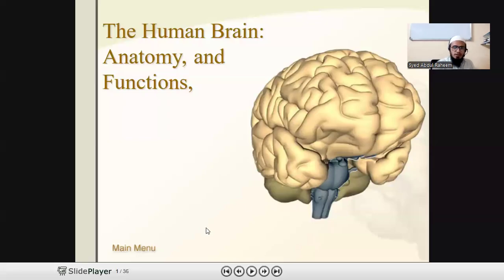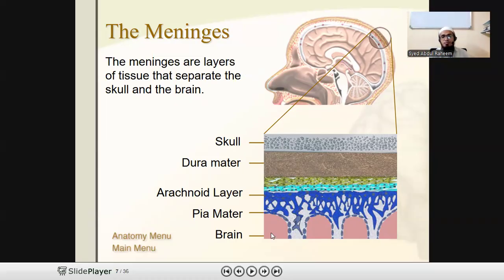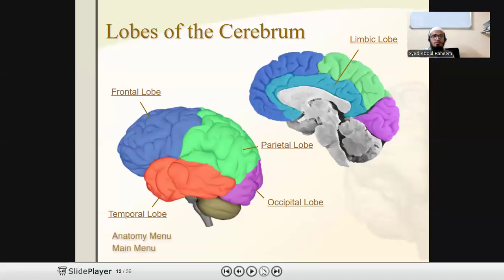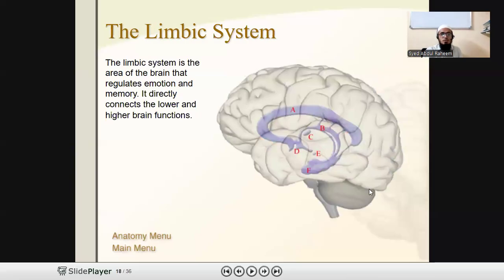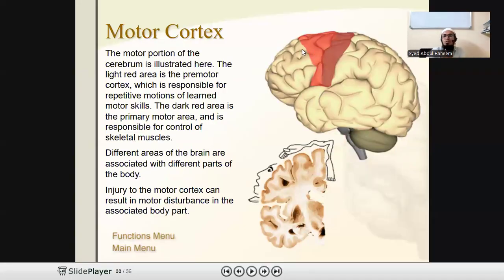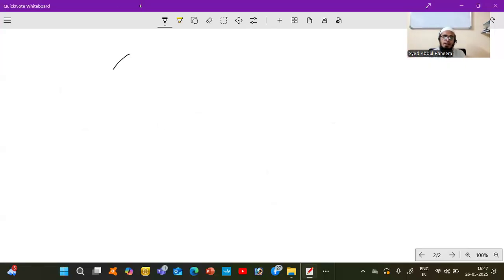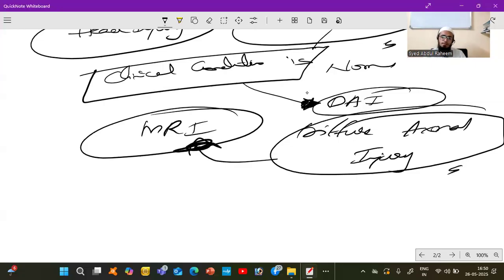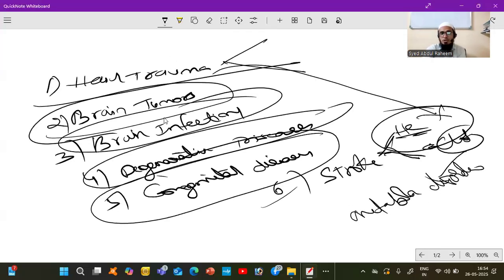RADIOLOGY PART 15 IN NEURO